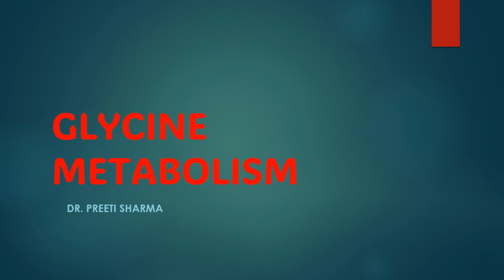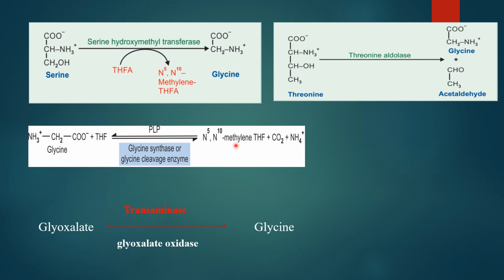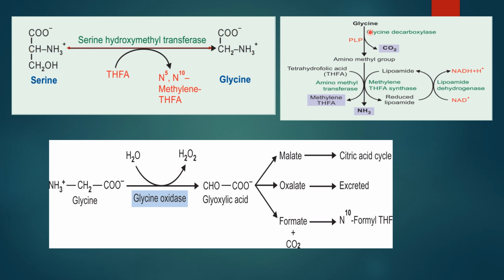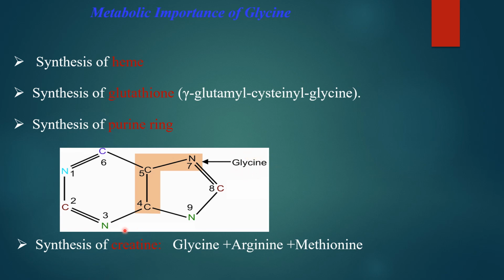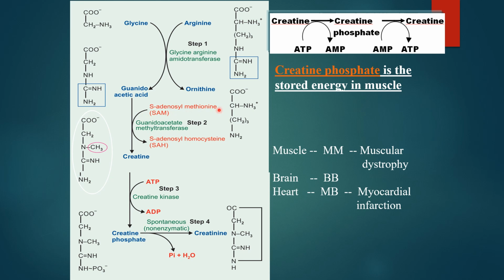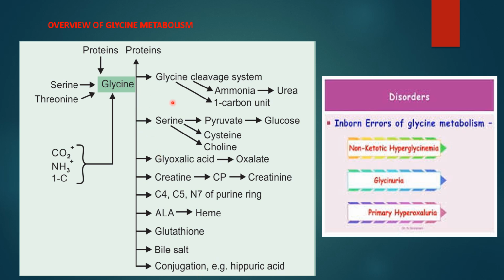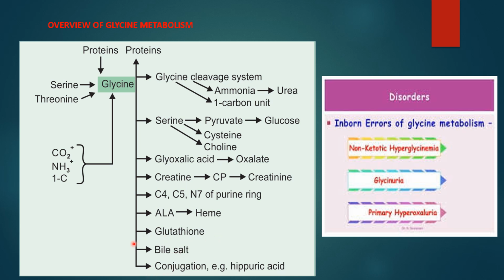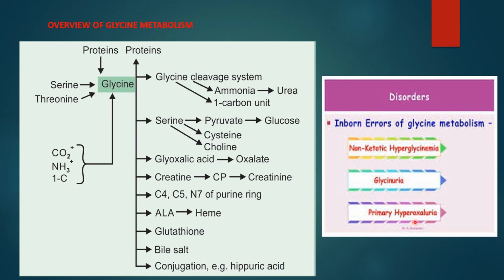GLYCINE METABOLISM#protein SPECIALIZED PRODUCTS#GLUCOGENIC AMINO ACID#biochemistry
GLYCINE METABOLISM#protein SPECIALIZED PRODUCTS#GLUCOGENIC AMINO ACID#biochemistry medstudent METABOLIC PATHWAY